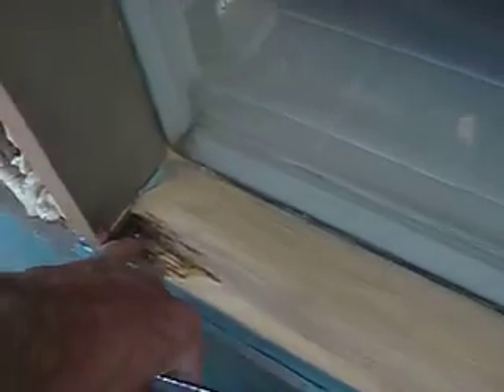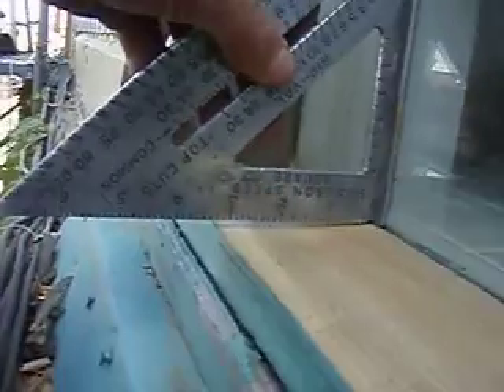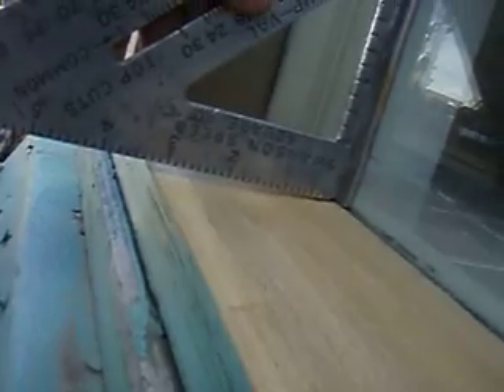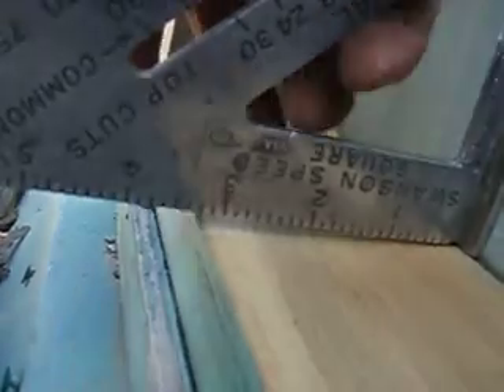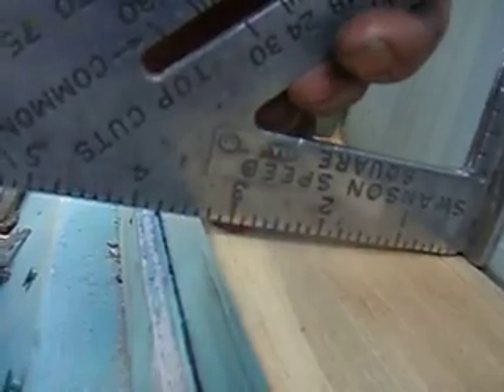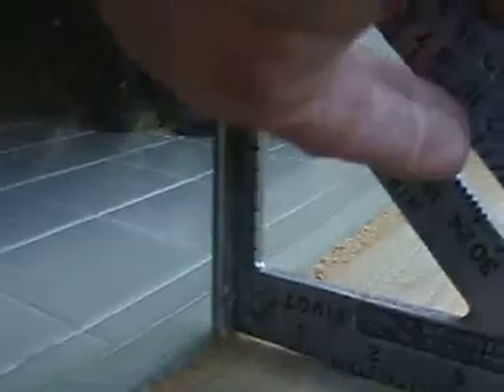alley repairs sill bevel before after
A view of the window sills in the alley before and after they were ground down for positive drainage.